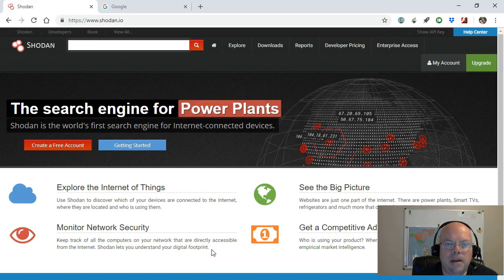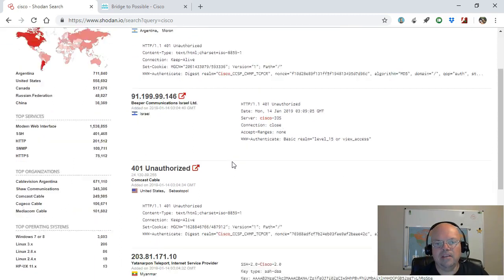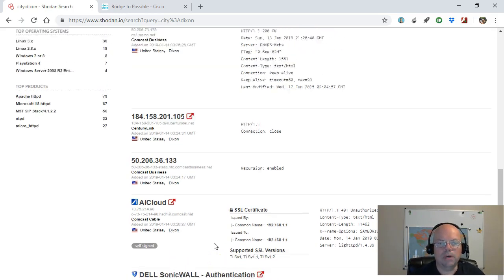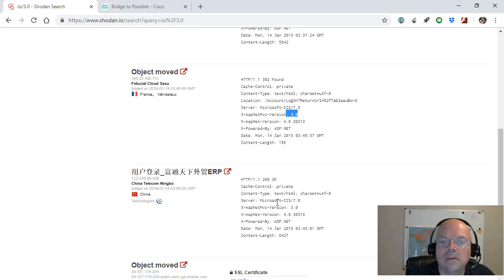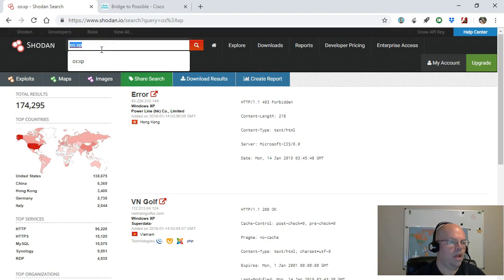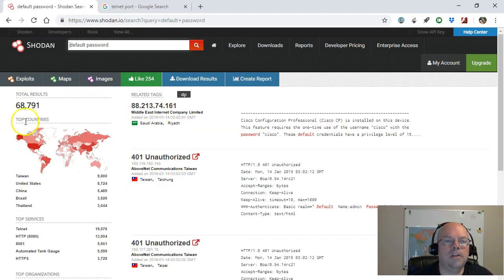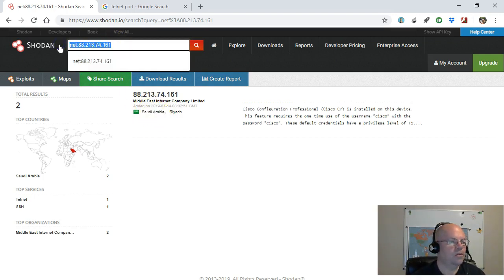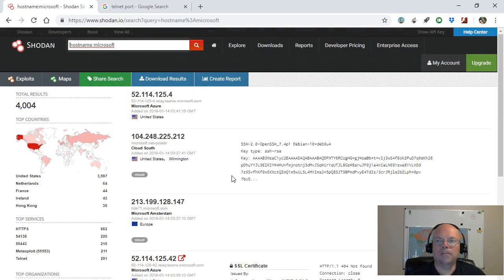Shodan, The Search Engine for Things - Dana, The Tech Teacher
Instead of searching the web for websites, Shodan searches the Internet for things. Like cool things, routers, refrigerators, TV's, stuff you don't want others to find.

This channel is for students and friends who need tech help and suggestions. I will find, review, and explain to you how to use all of the best software and hardware that will help you get the most out of the technology. I'm in contact daily with dozens of technology students and technology peers who I learn from. I hope to share this knowledge with other on this channel.

On this channel you may find out about what apps work, which are actually free, and how to use them in an effective way. Some are designed for regular everyday people, some for my students, and others for my peers that work in technology for a living.